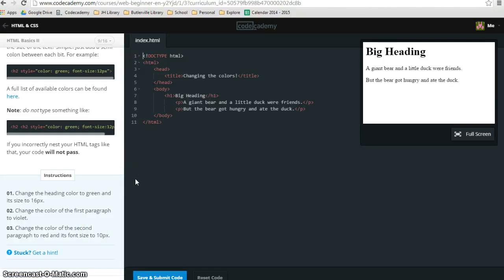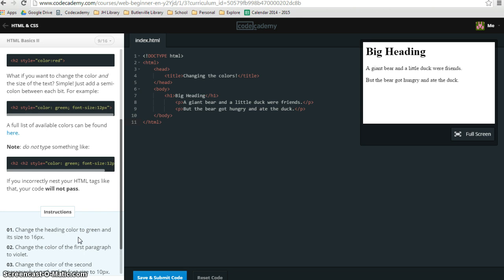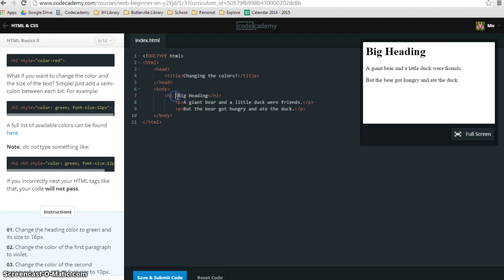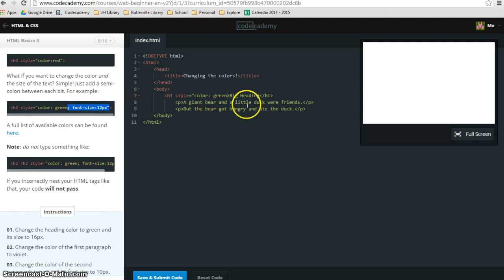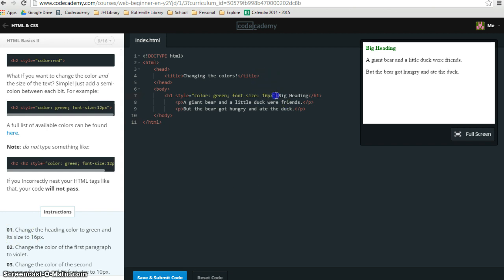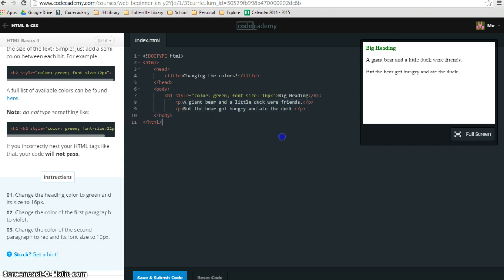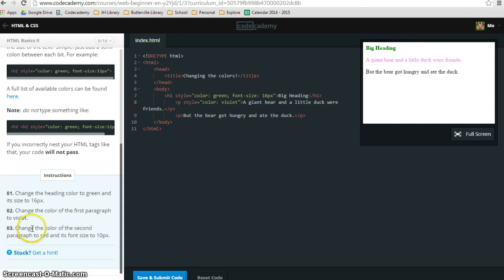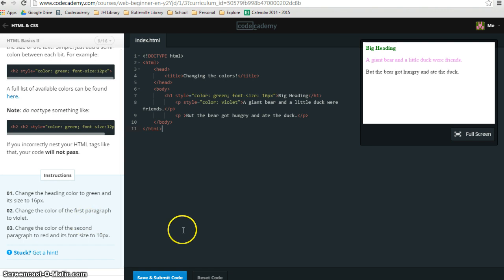HTML Basics II 9/16